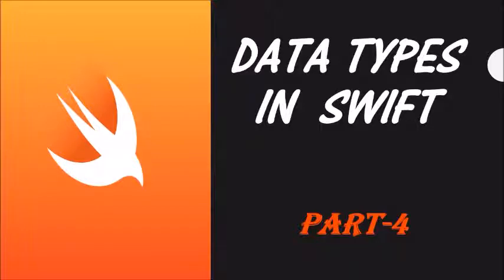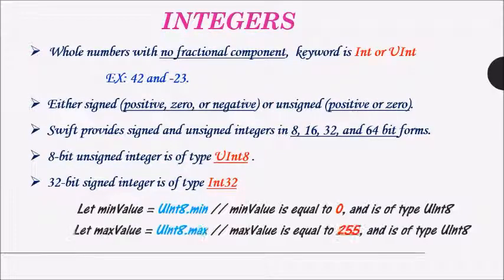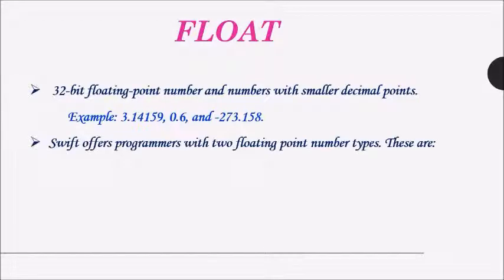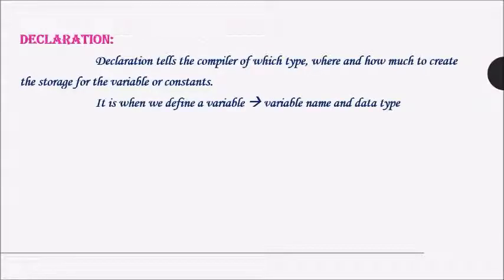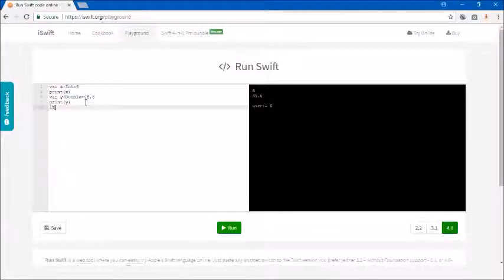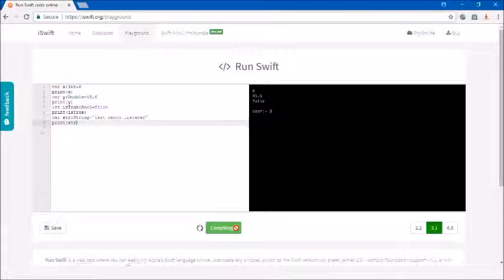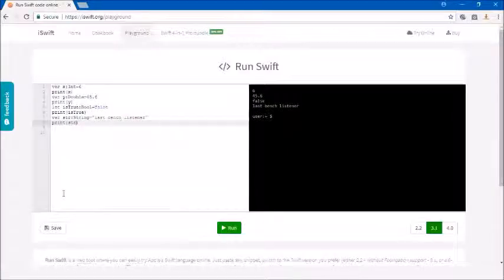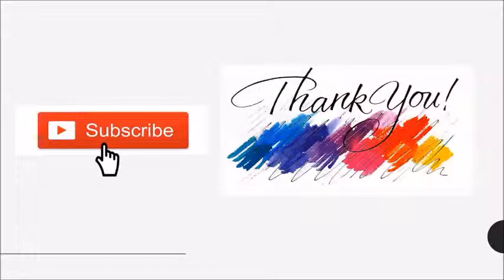DATA TYPES IN SWIFT/ for beginners -(Part-4)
In this video we learn basic data types(integer, double, Boolean, string,float, character, optional) in swift programming language with examples.